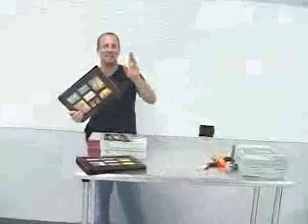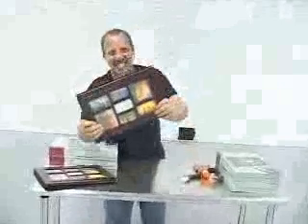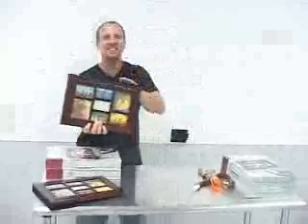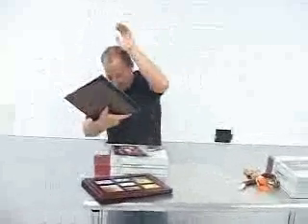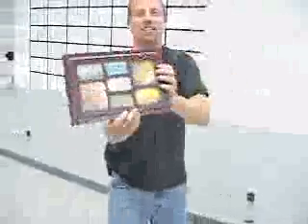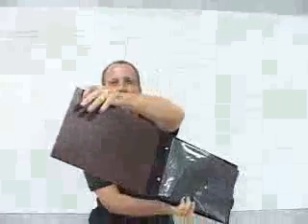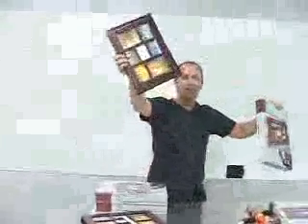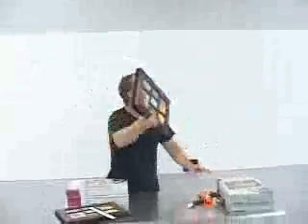Wooden Photo Album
More footage of George getting nailed by flying monkeys.